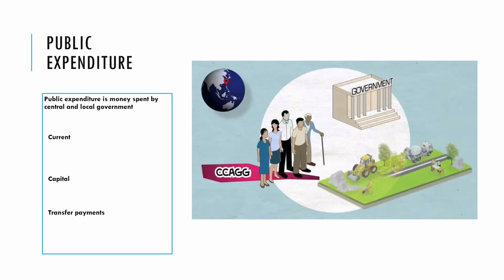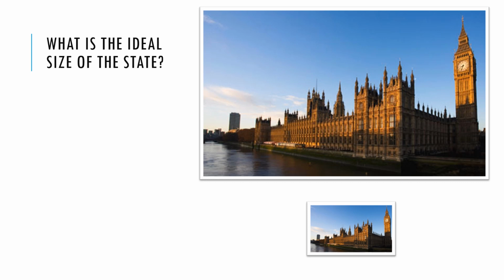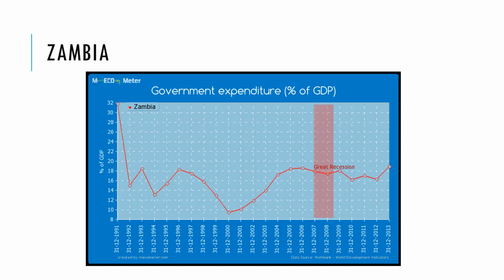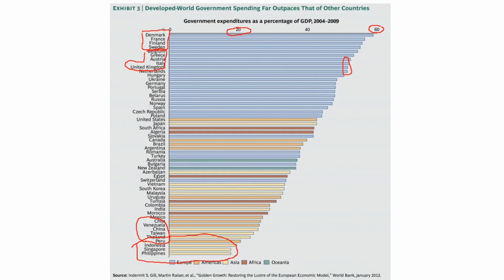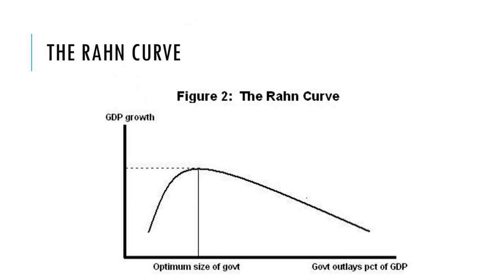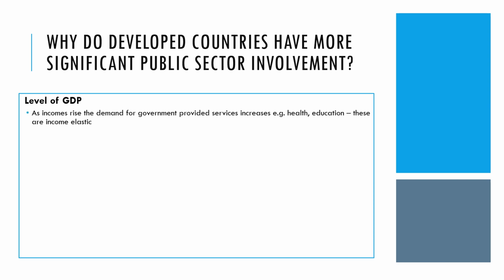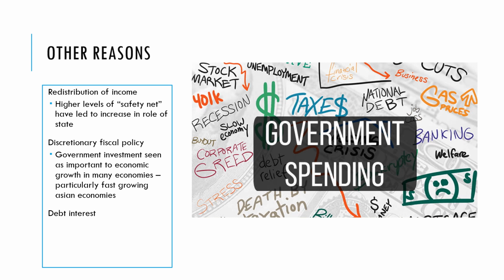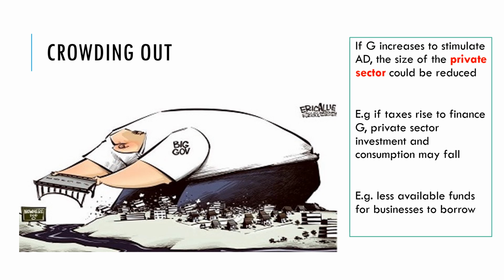27 Public expenditure REC